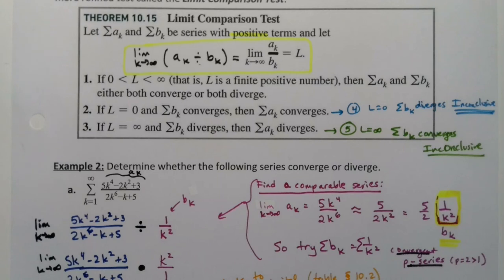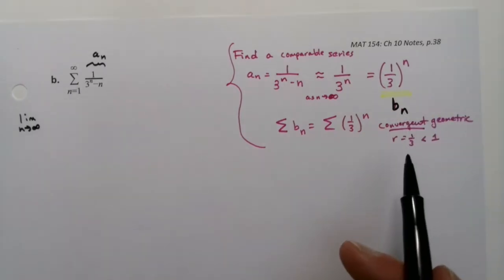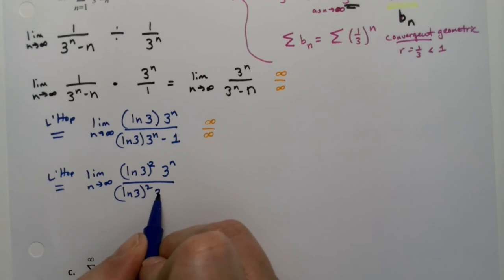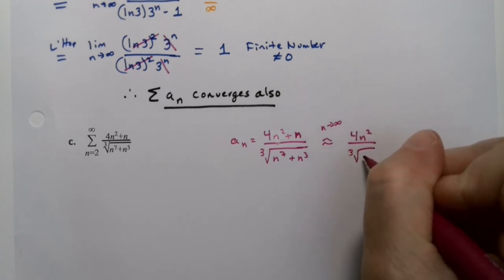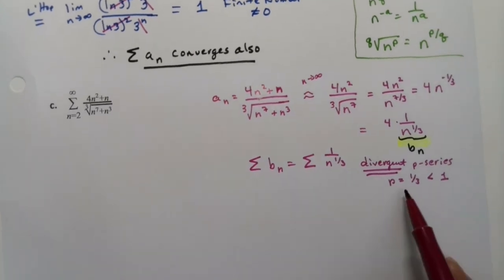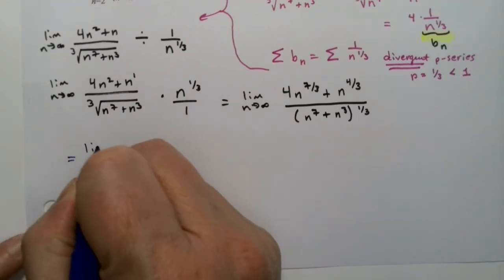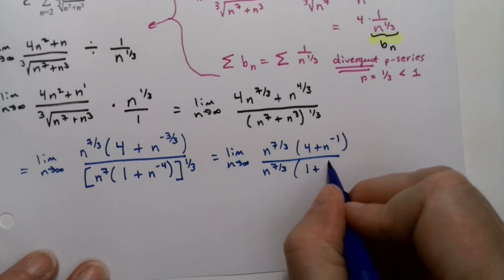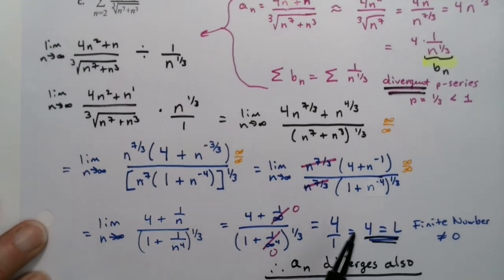MAT 154 10.5 Part 4 (WN20)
Limit comparison test for convergence or divergence of infinite series